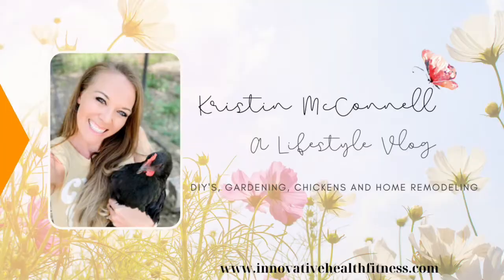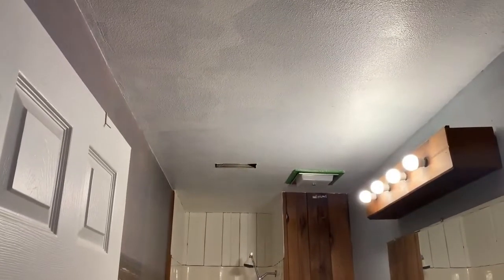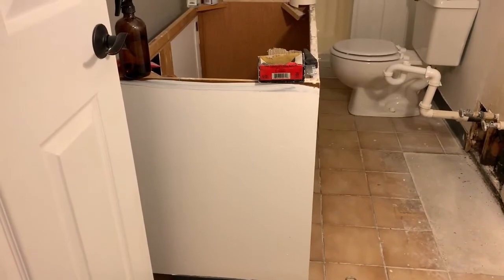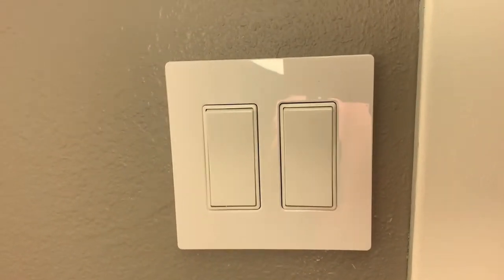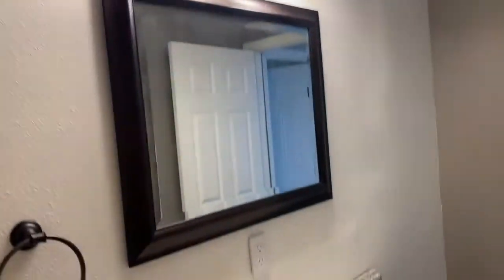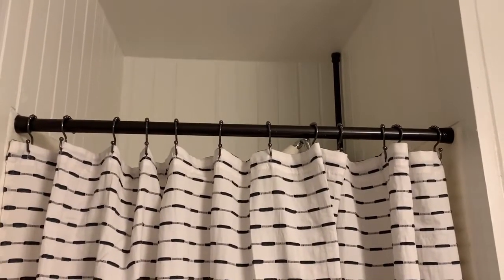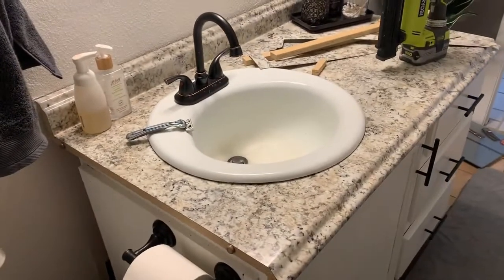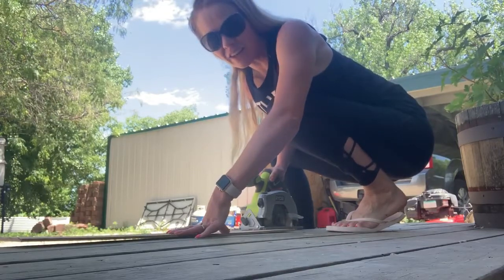Bathroom Makeover on a Budget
Time for a budget bathroom makeover!

It was goodbye Ocean themed wallpaper and hello Joanna Gaines inspired bathroom!

You can get all the detail over on my blog post

 Breakdown of cost:
Grey Paint: FREE {Thanks to my wonderful MIL it was leftover from her house!}
Behr Falling Snow White Paint: $45.98
Light: $44.97
Counter Top: $65
Counter Side Kits: $19.95
Drywall: $4.98
GFCI: $18.98
Push Switches x2: $21.98
Shower curtain: $19.99
Shower Curtain Rings: $9.98
Mirror: FREE
Rug: FREE
Plant: FREE
Pictures: FREE
New Towels: $19.98
Hand Towel: $6.99
Total: $278.78

Ansel Adams Framed Art 28x40 "Moon and Half Dome

Ansel Adams B/W Photo Mountains #1 Mural Project Wall Picture W/G Matted Framed Art Print

Framed Art Print, 'Oak Tree, Sunset City, California, 1962' by Ansel Adams: Outer Size 29 x 25